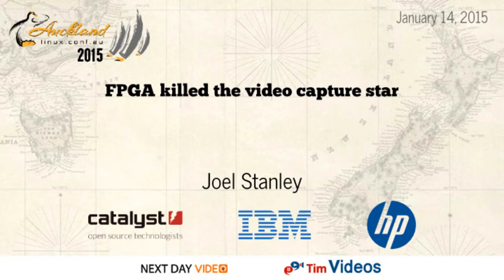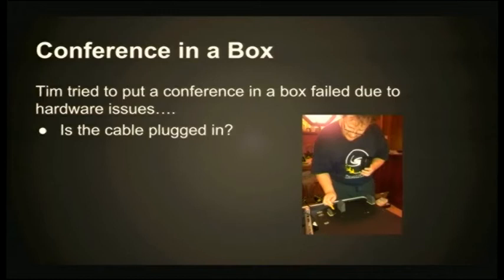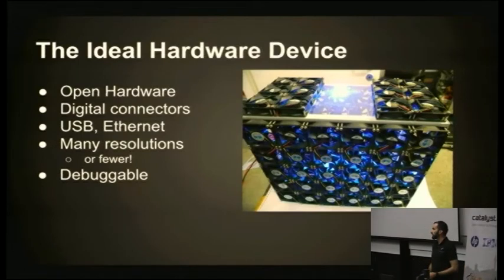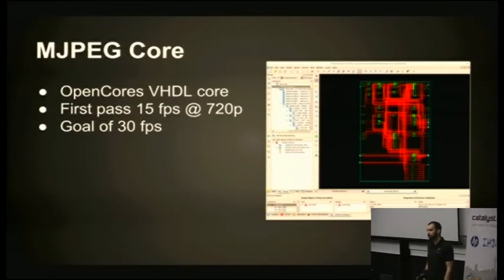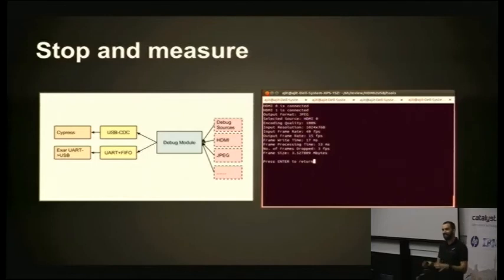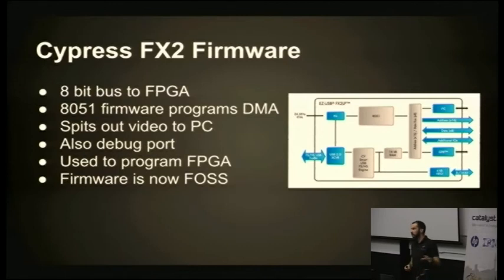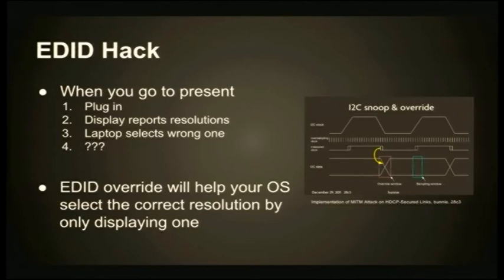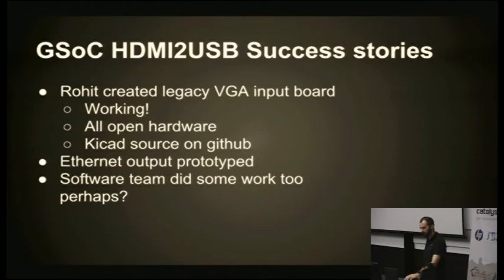FPGA killed the video capture star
Joel Stanley
Recording video for streaming and storage is hard.

Open hardware is fun.

Lets create some open hardware to record video!

The timvideos project is an effort to create an easy to use, modern video recording workflow for conferences like linux.conf.au. Central to this effort is HDM2USB, a FPGA based HDMI capture board.

The FPGA system captures video, does compression, USB streaming, and more, and it’s built on open hardware to boot. Come learn about the challenges of designing an open video capture system, and how to use open source to help you along the way.